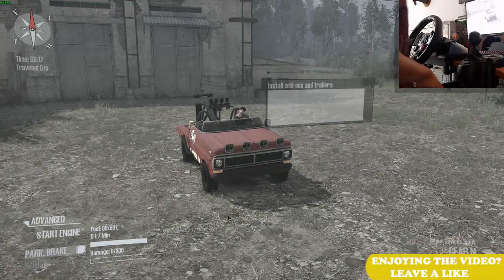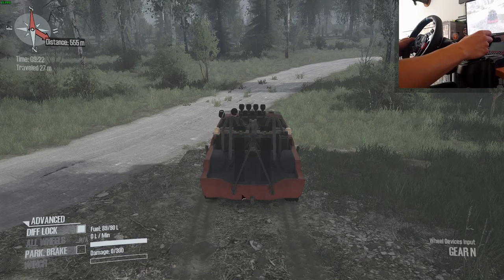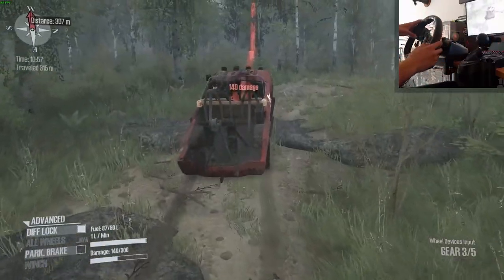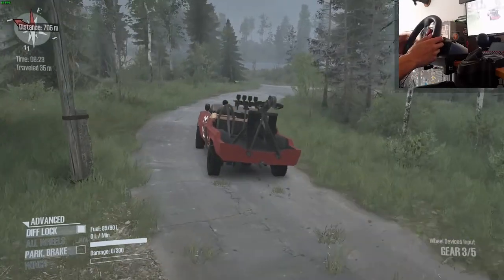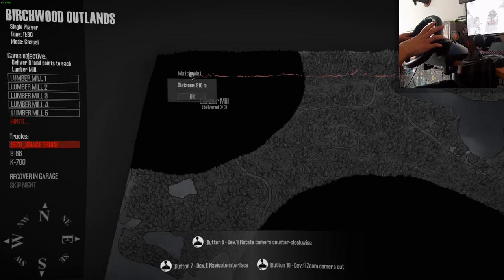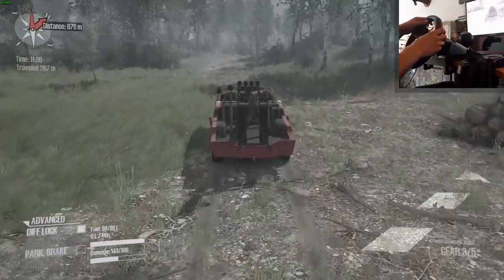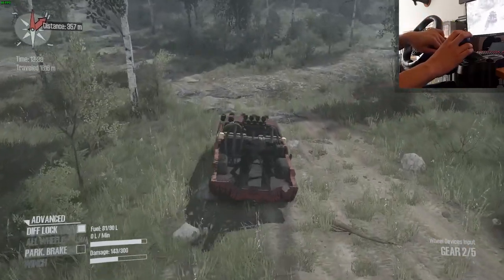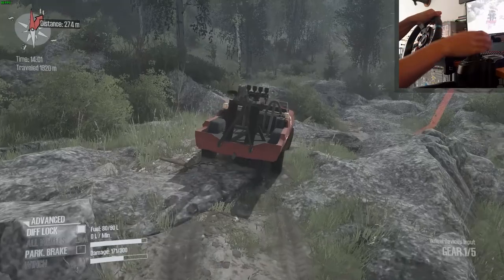SpinTires: MudRunner | Birchwood Outlands | Map Mod | 1970 Snake Tow Truck | Wheelcam | PC Gameplay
PC:

OS: Windows 10 Pro
CPU: Intel Core I5-6600
GPU: Asus ROG Strix GTX 1060 6GB
Motherboard: MSI B150 PC Mate
HDD: WD Blue 1TB HDD
SSD: Kingston 240GB SSD
RAM: Kingston Hyper Fury HX 16GB DDR4 2133 Mhz
Power supply: Corsair CX550M
Cooling: Cooler Master Hyper 212 EVO
Case: NZXT S340 Black
Keyboard: Corsair K70 LUX - Red LED
Mouse: Corsair Gaming M65 Pro RGB
Mousepad: CM Storm Swift RX Small
Headphones: Logitech G633 Artemis Spectrum 7.1
Controller: Xbox One controller PC
LED: NZXT Hue+ Black
Main Monitor: Acer Predator Z271bmiphz
Secondary monitor: Samsung T27D390 27 Inch
Speakers: Logitech Z506
Wheel & Shifter: Logitech G29 + Logitech Driving Force Shifter

Laptop:

Model: Lenovo Ideapad Y700-15ISK
OS: Windows 10 Home
CPU: Intel Core I7-6700HQ
GPU: Nvidia Geforce GTX 960M 2GB
HDD: 500GB SSD
SSD: 128GB SSD
RAM: 8GB DDR4 2133 Mhz